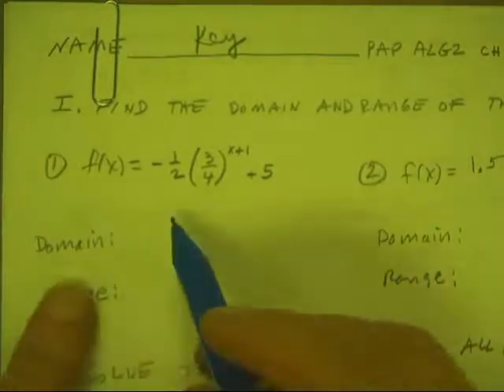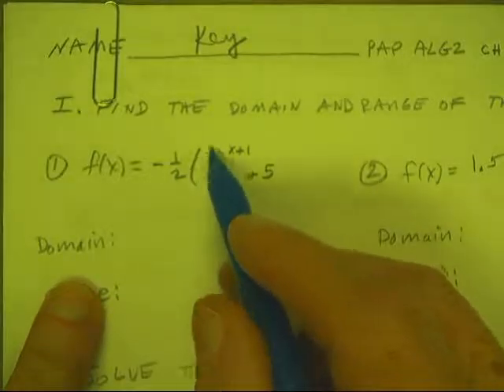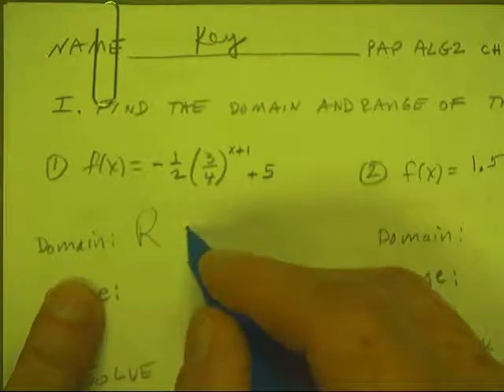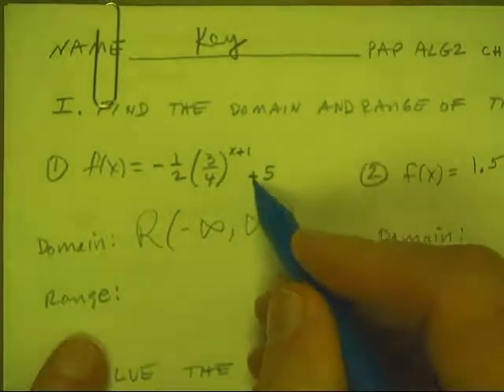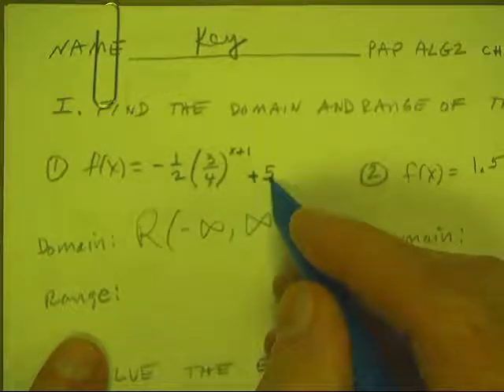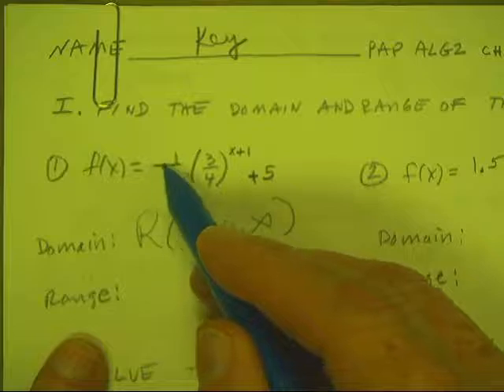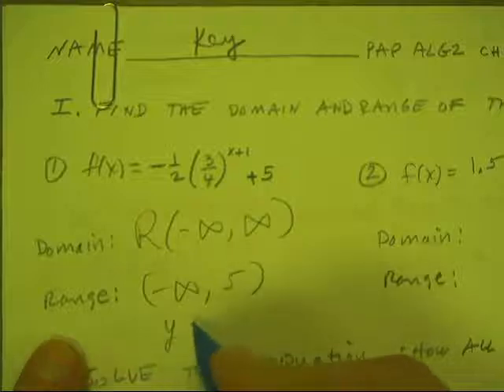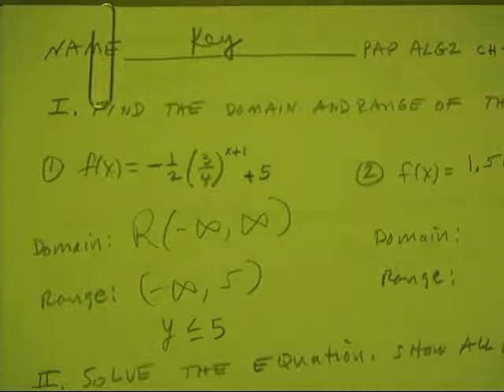PAP ALG 2 CH 7 TEST A KEY #1